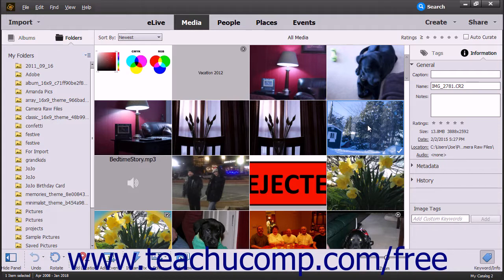Photoshop Elements 2018 Tutorial About Processing Camera Raw Files Adobe Training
Learn About Processing Camera Raw Files in Adobe Photoshop Elements A clip from Mastering Photoshop Elements Made Easy v. 2018. - the most comprehensive Photoshop Elements tutorial available. Visit us today!